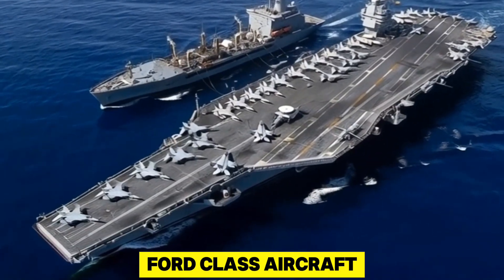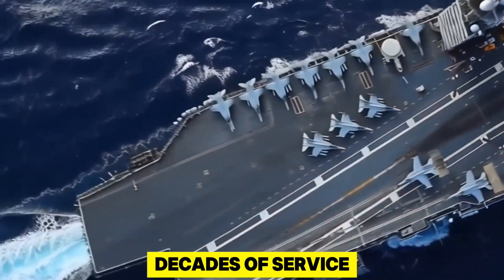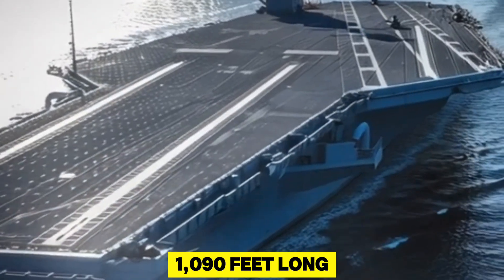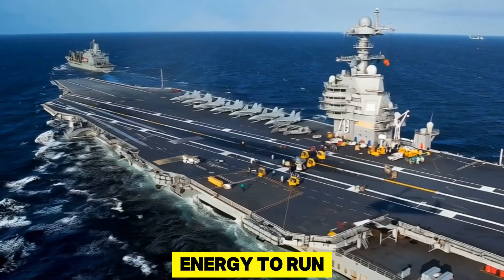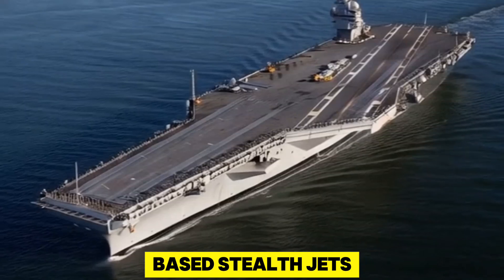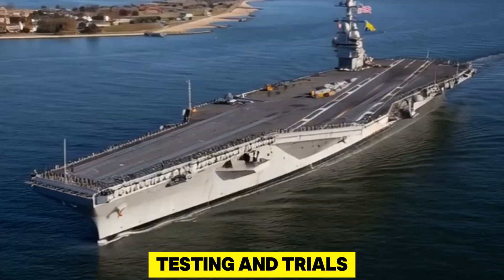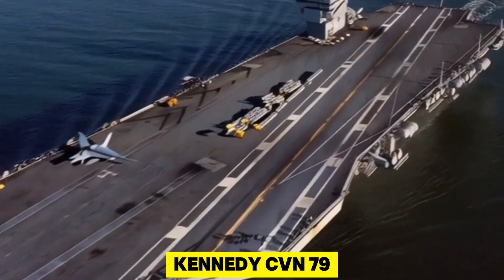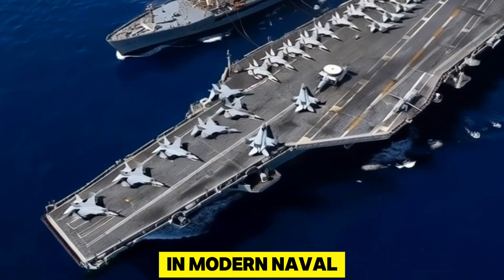USS Gerald R. Ford – The World’s Largest and Most Powerful Warship Ever Built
The USS Gerald R. Ford (CVN-78) stands as the world’s largest and most advanced aircraft carrier — a symbol of unmatched American naval engineering. Powered by twin nuclear reactors and equipped with next-generation technology like the EMALS launch system and advanced radar, this floating fortress can operate over 75 aircraft and sail for more than 20 years without refueling.

Launched in 2013 and commissioned in 2017, the Gerald R. Ford redefines modern warfare — combining power, precision, and innovation. Designed to dominate the seas, it represents the future of global defense and the pride of the U.S. Navy.

🌊 Experience the strength, innovation, and history behind the most powerful warship ever built.